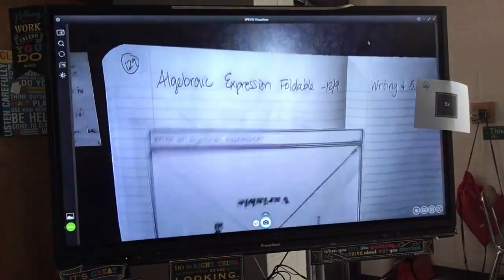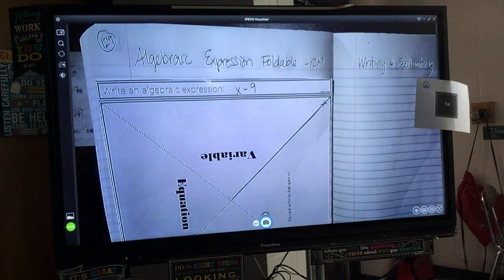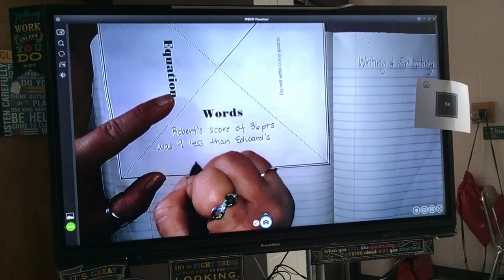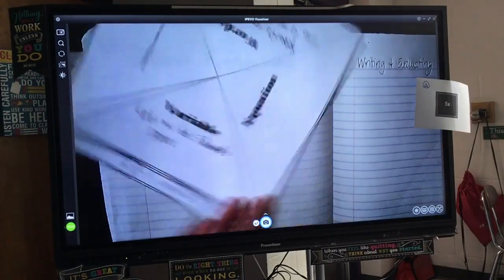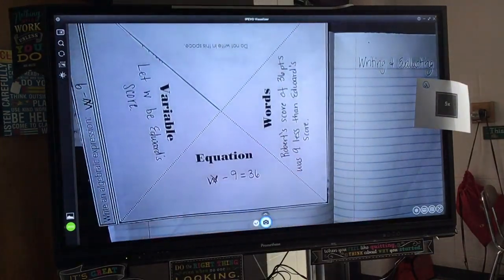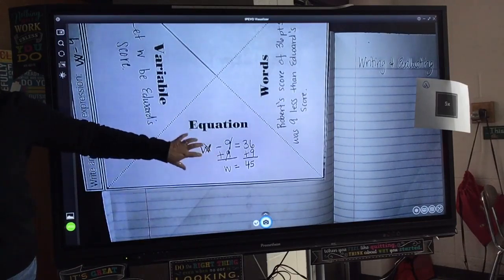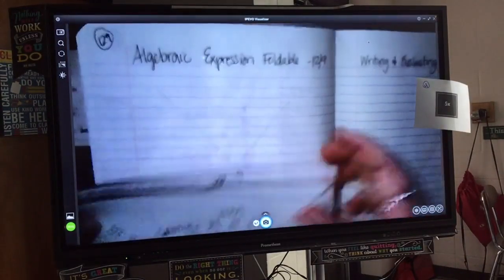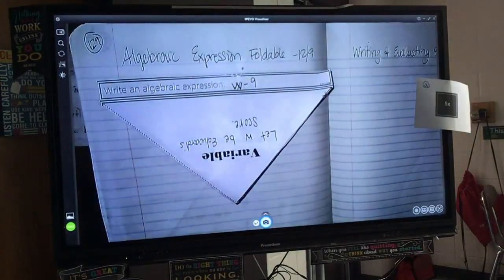Math - 3rd Period - 12/9